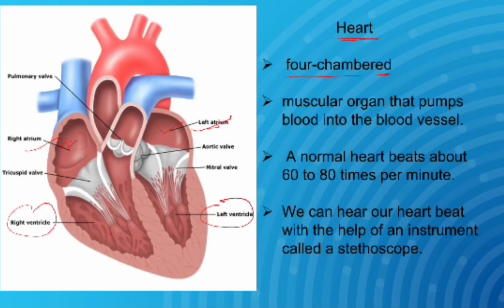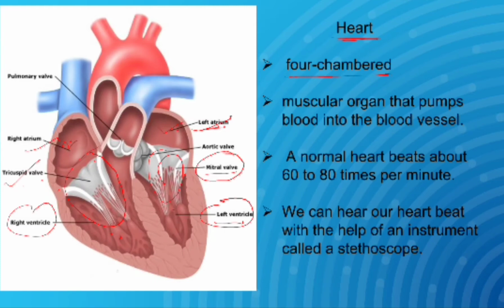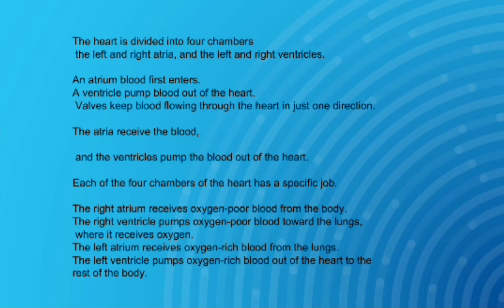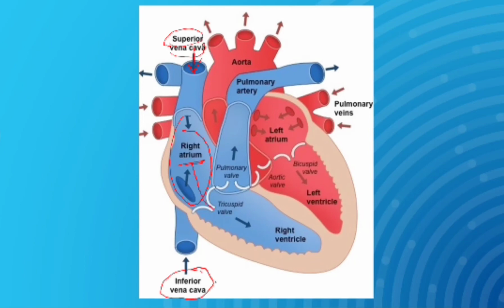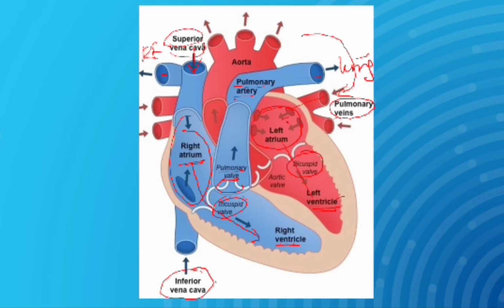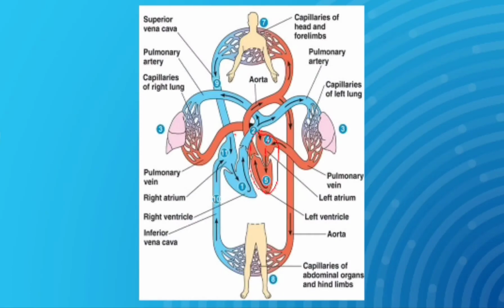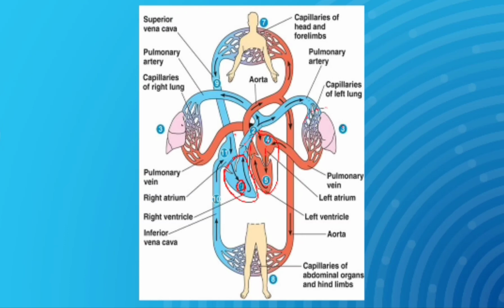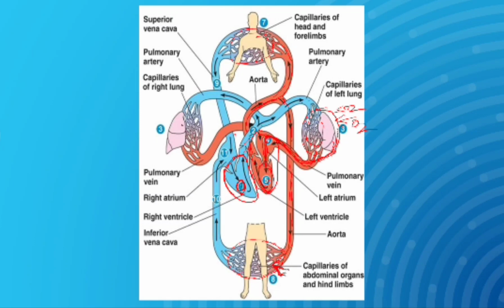How does heart work?